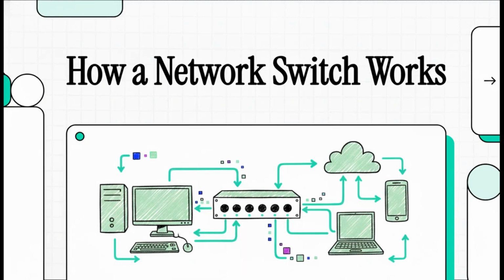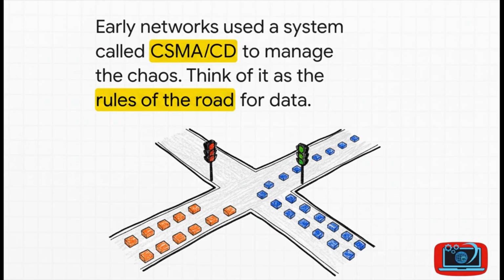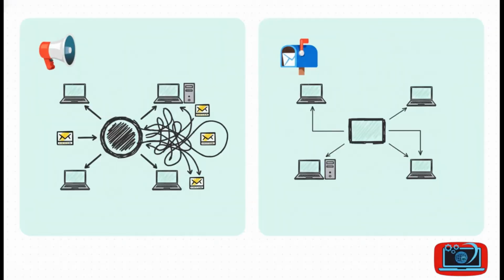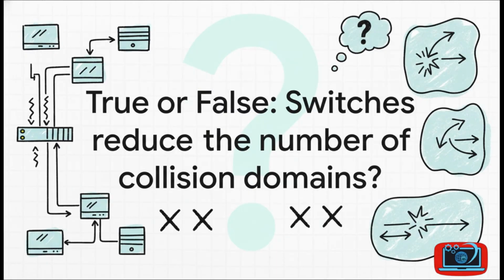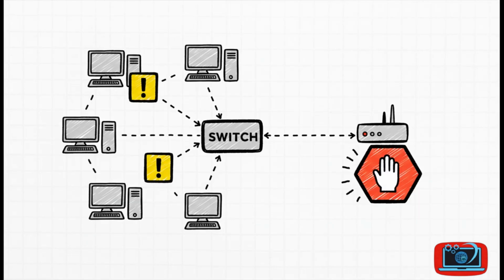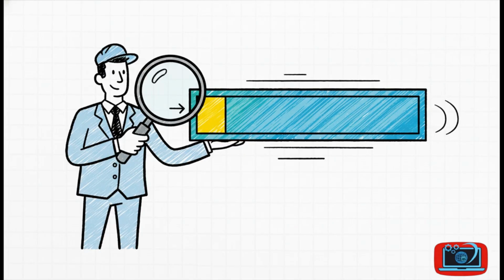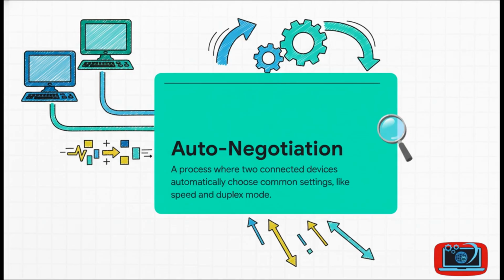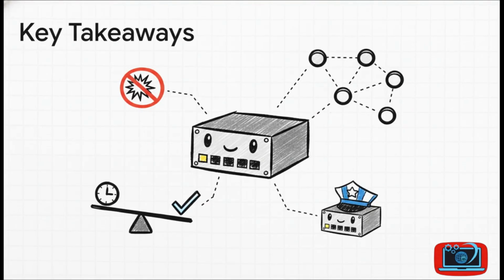Network Switch Working | How Switch Works in Networking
This video explains how a network switch works in computer networking. Learn how a switch forwards data using MAC addresses, how devices communicate through a switch, and why switches are used in LAN networks. This lesson is ideal for networking beginners, IT students, and CCNA learners.